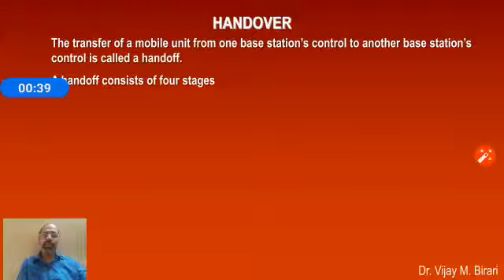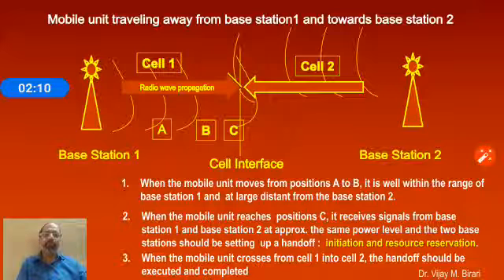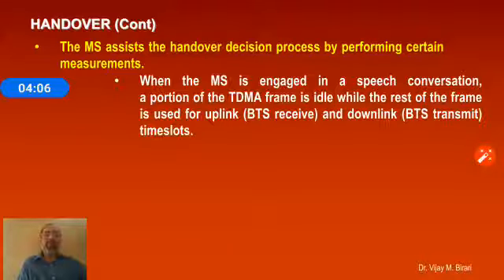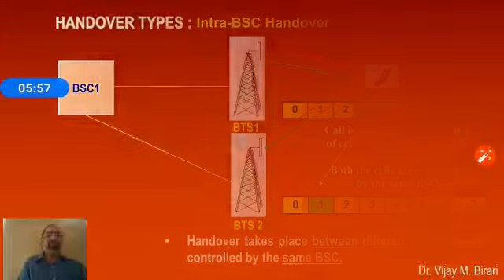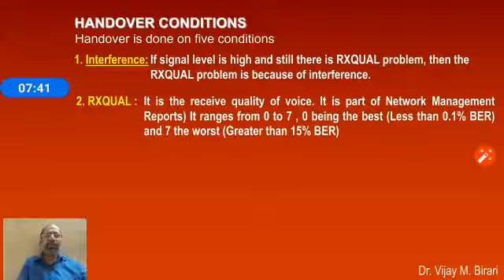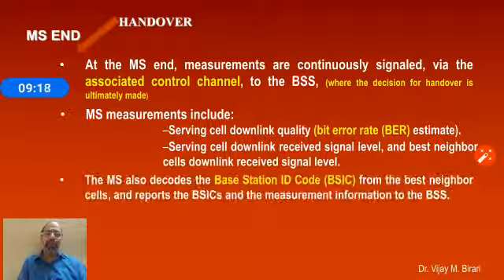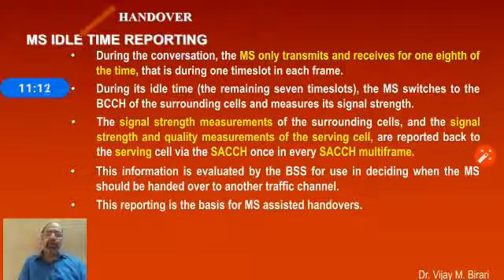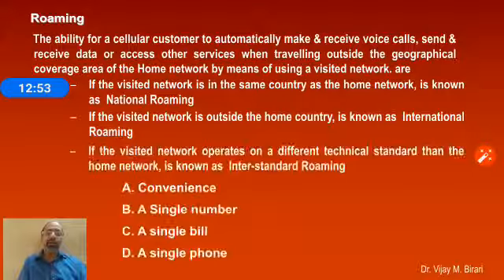Dr.VijayBirari_ GSM Handover